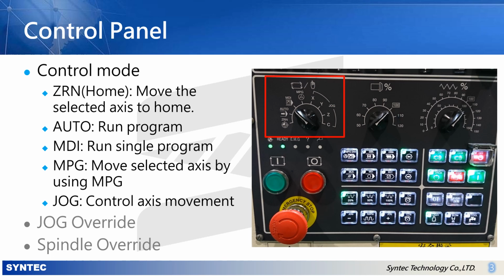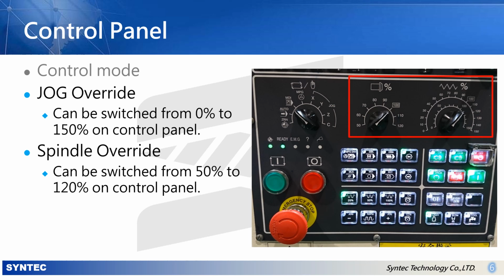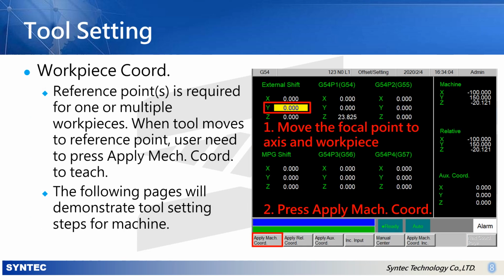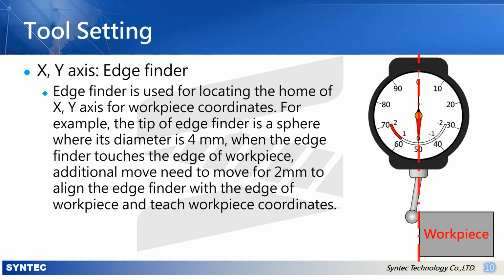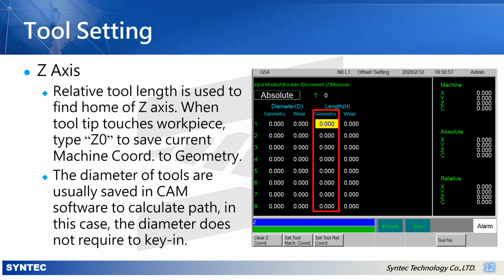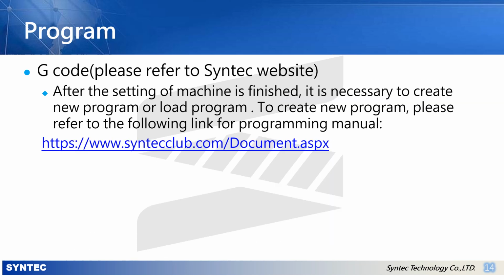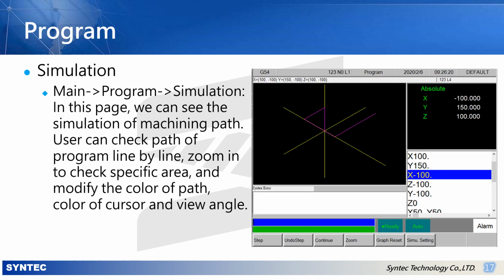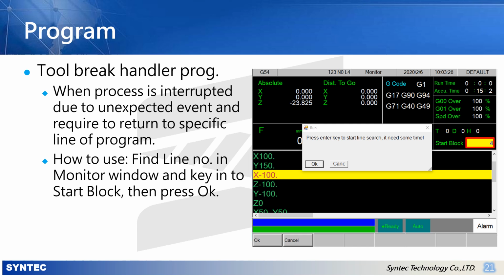Mill Machine (full video)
Mill machine